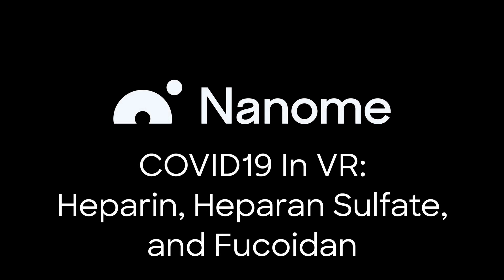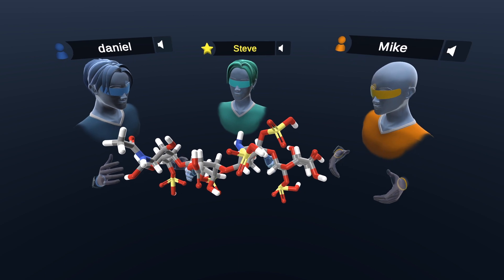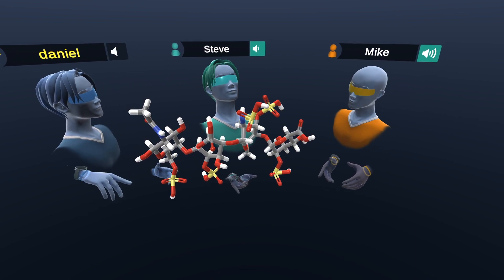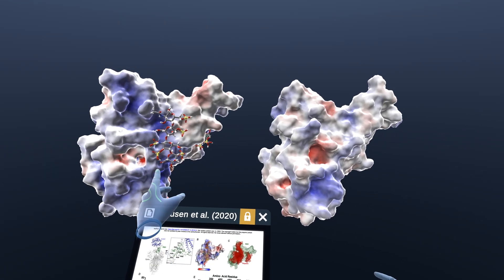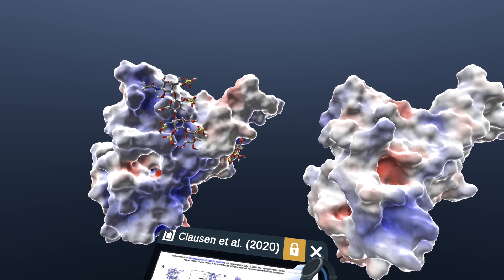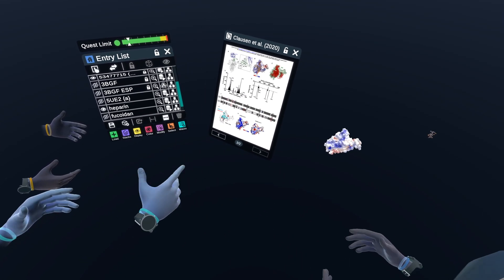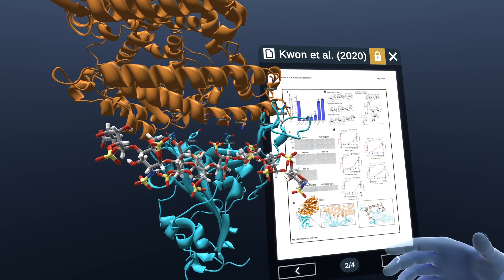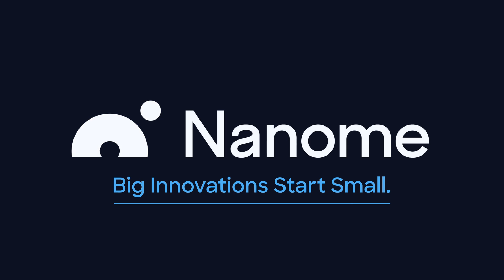COVID-19 in VR: Heparin, Heparan Sulfate, and Fucoidan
In this video we discuss two recent research studies in which complex, sulfated polysaccharides such as heparin and fucoidan are suggested as a therapeutic decoy strategy to fight SARS-CoV-2. Heparin is a well known, FDA-approved anticoagulant (blood thinner). Heparan sulfate is a highly negatively charged linear polysaccharide that is attached to a small set of extracellular matrix proteoglycans, and it has been suggested to be required for viral entry. Fucoidan is a complex, branched polysaccharide found in many species of brown seaweed such as Saccharina japonica (Kombu). Like heparin, fucoidan has also been shown to slow blood clotting. Laboratory studies suggest that it can prevent the growth of cancer cells and has antiviral, neuroprotective, and immune-modulating effects.

We utilize Nanome to visualize both SARS-Cov-1 and SARS-CoV-2 spike protein’s ElectroStatic Potential Maps (ESP), which is calculated using the Adaptive Poisson-Boltzmann Solver (APBS).

We then show how these negatively charged polysaccharides, heparin and fucoidan, are predicted to bind to the positively charged patches on the spike protein of SARS-CoV-2 thereby preventing the virus to attach to the body’s own heparan sulfate, which has been suggested to be required for viral entry. These studies suggest a potential decoy strategy by which a nasal spray containing the polysaccharides could prevent a viral infection from progressing to the lungs, where it could end up with a much worse prognosis.

Papers discussed:

Mandel-Clausen et al. (2020) SARS-CoV-2 Infection Depends on Heparan Sulfate and ACE2. BioRxiv (pre-print)

Kwon et al. (2020) Sulfated polysaccharides effectively inhibit SARS-CoV-2 in vitro. Cell Discovery